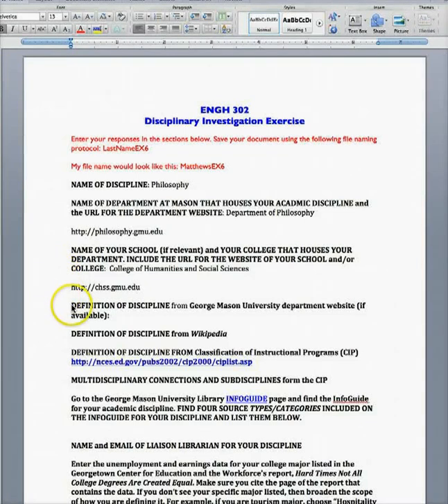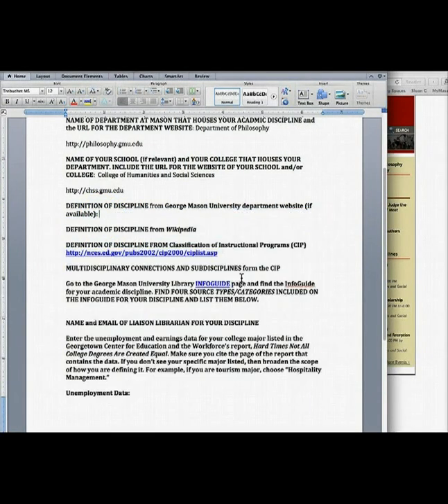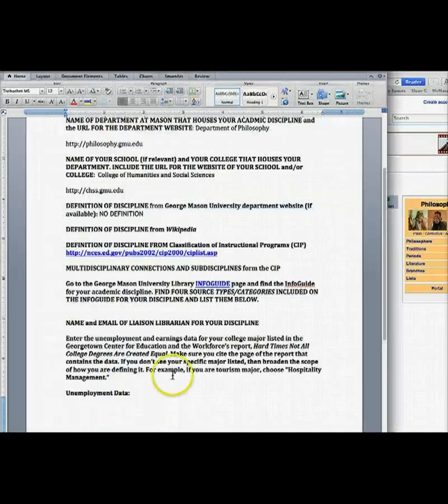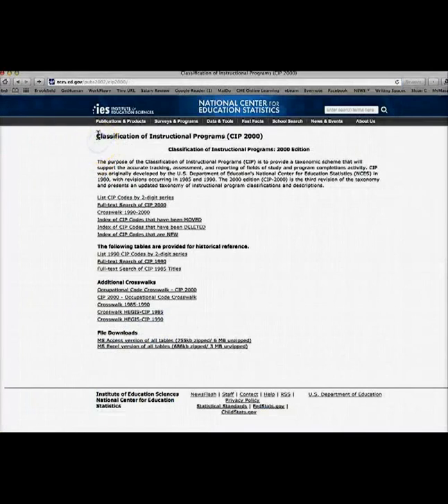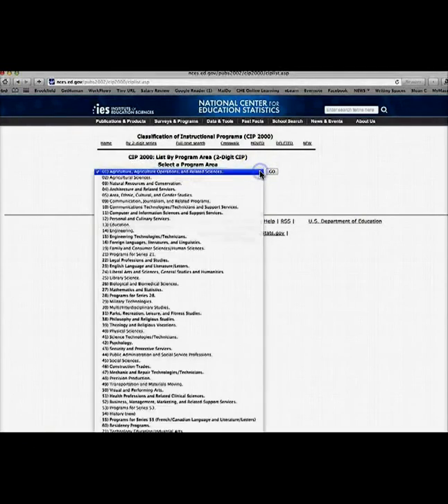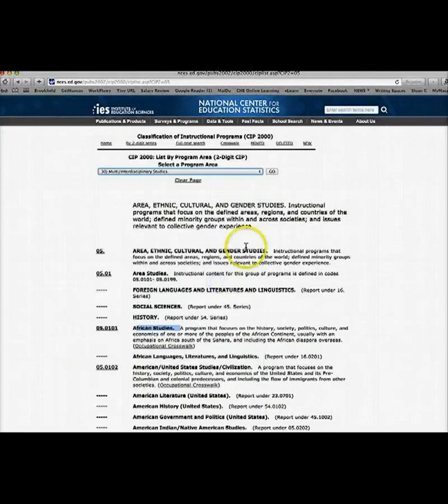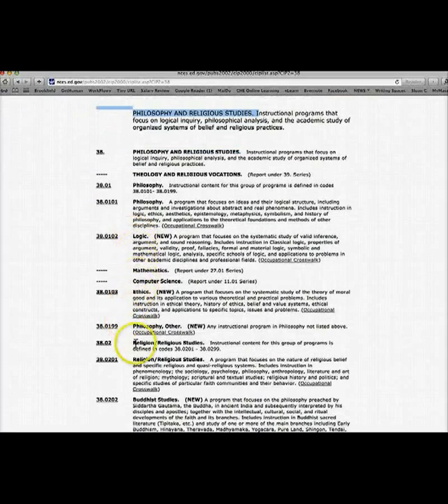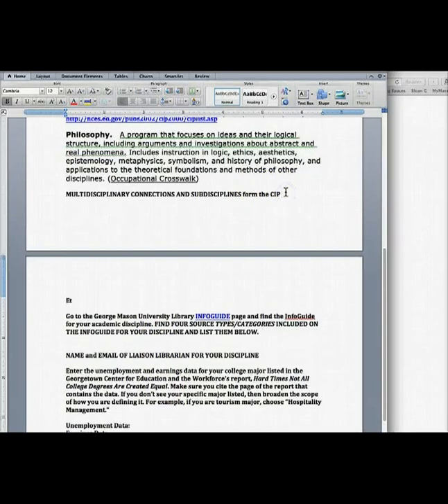Disciplinary Investigation Part Two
Part Two explains how to find definitions of your discipline from your department, from Wikipedia, and from the CIP.